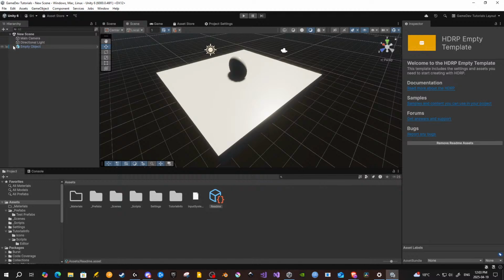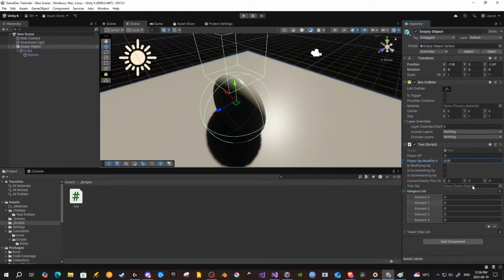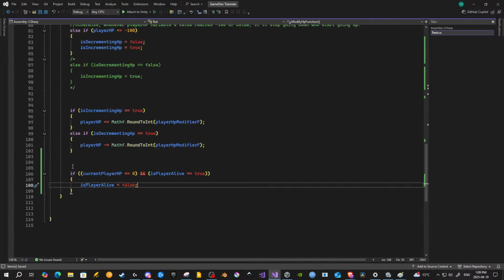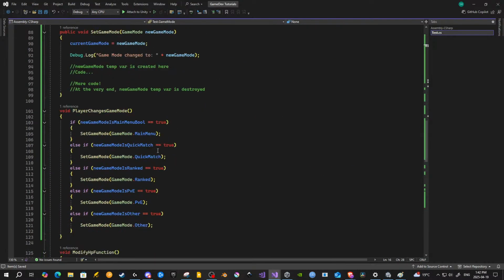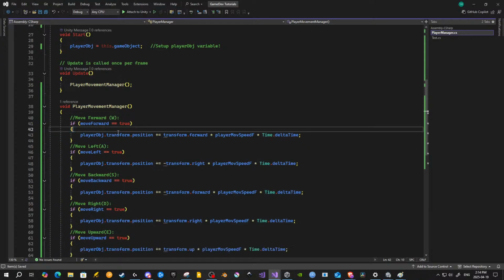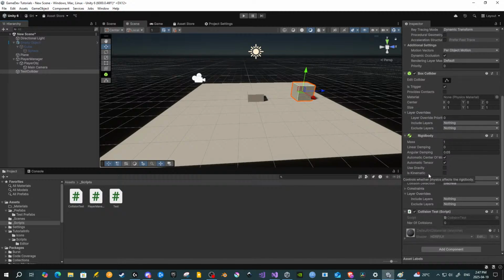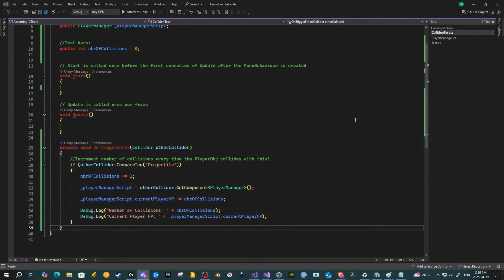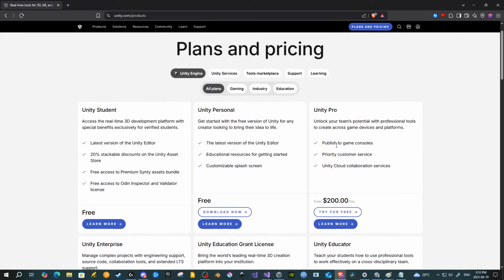Game Dev Stream 3 - Coding Basic Mechanics in Unity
Welcome to the stream! Today we’re gonna learn the absolute basics of coding in Unity. What is a Script? How does it work? Etc.

This series is aimed at complete beginners who want to make games but don't know where to start & will walk you through the essentials of making your first game!

Topics We'll Cover:
- Recap Last Week's Streams;
- Finish implementing basic Code in Unity (C#);
- Introduction to Coding Basic Game Mechanics;

💬 Ask questions in chat, and I’ll answer them live!